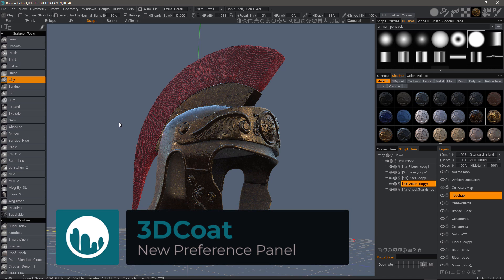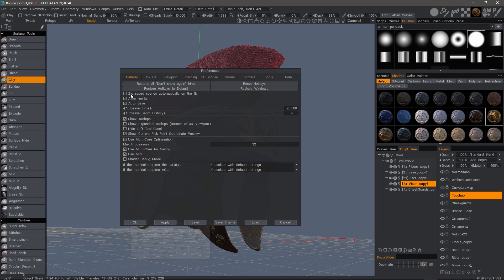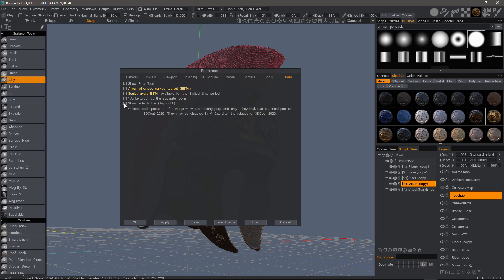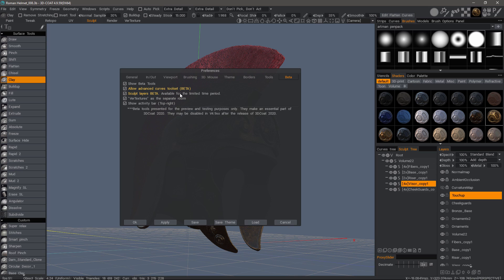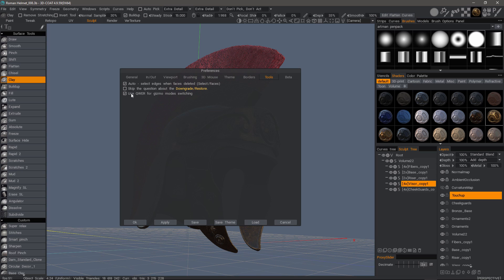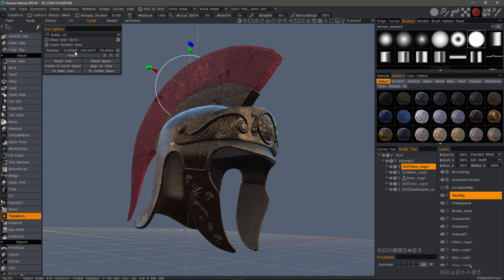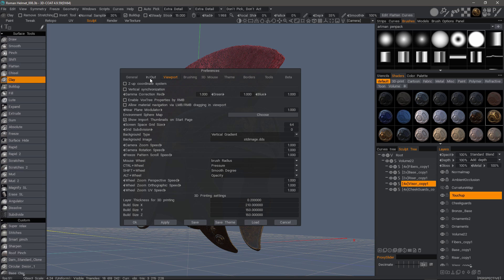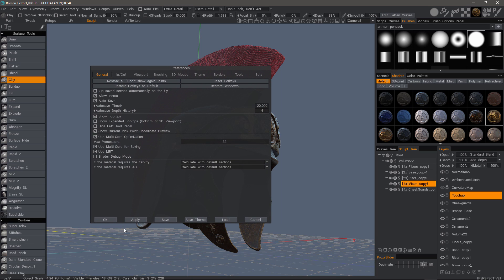Updated Preferences Panel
The video demonstrates the major changes in the newly restructured Preferences panel.